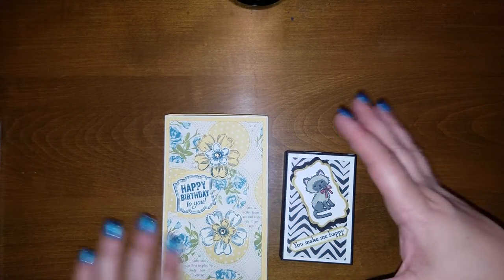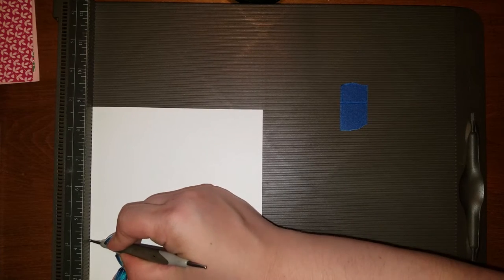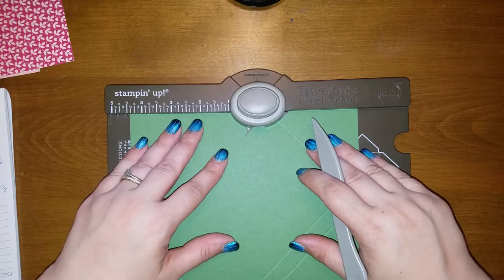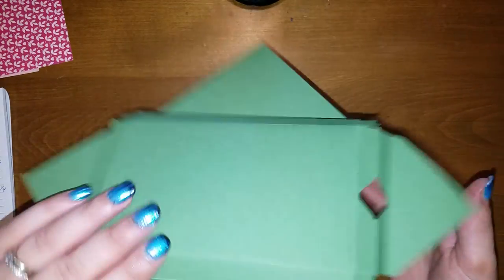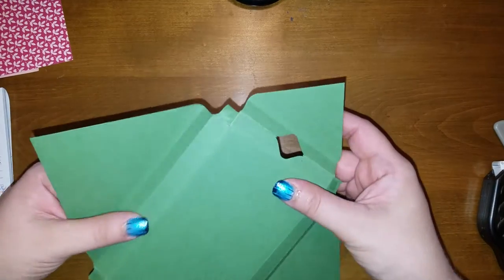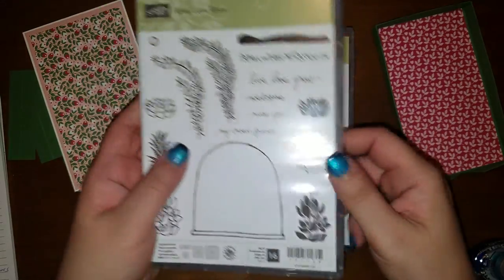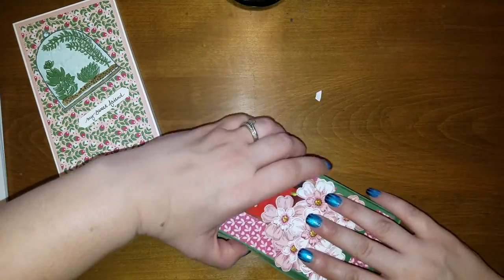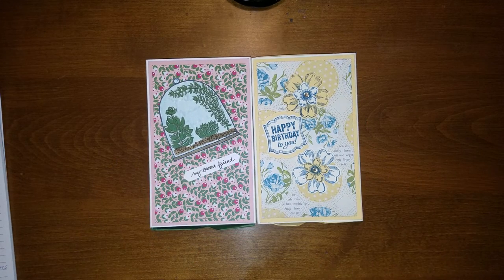Pop Up Matchbox Treat Holder using Stampin Up products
I show you how to put together a match box with a pop up decoration in it.  For more information on Stampin Up or to order any items please visit my You can also check out my fb